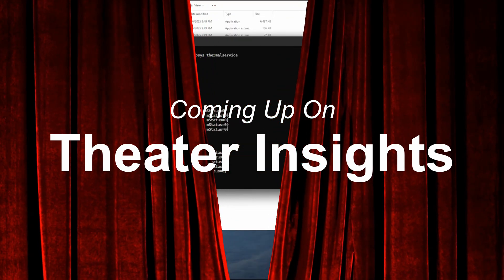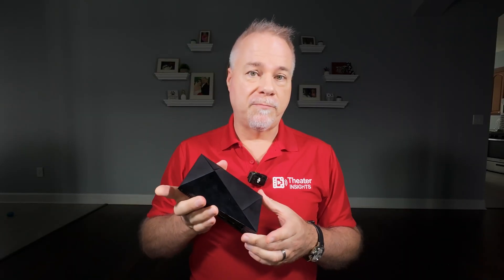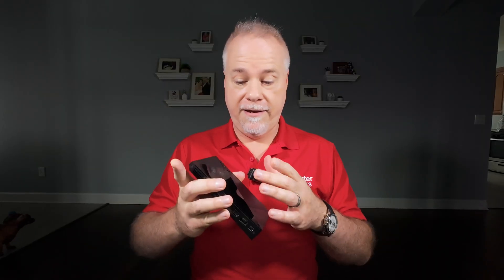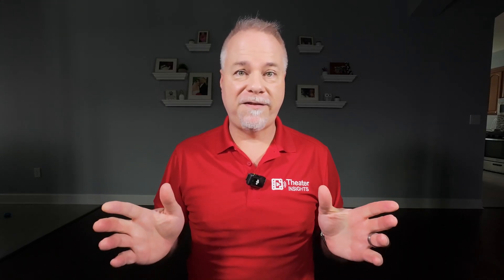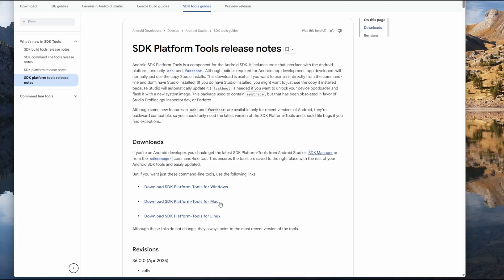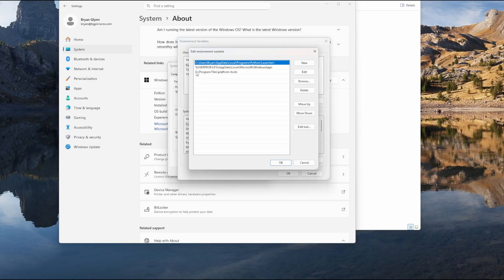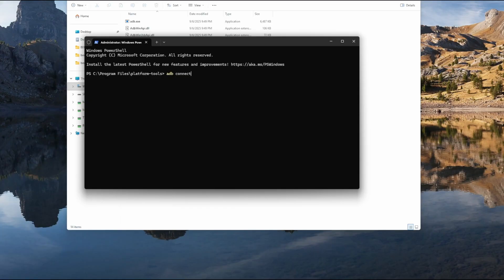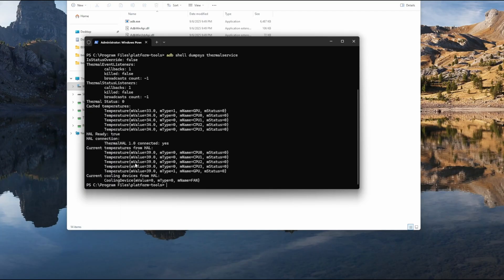DONT OPEN YOUR NVIDIA SHIELD PRO Before Watching This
Before you risk your hardware and spend money on thermal paste you don't nee, try these free things with your nvidia shield pro to cure any device slowness you may have.  Thermal paste simply lasts far longer than many others would have you believe.  You can easily follow the steps in this video to instantly see your chip temps (CPU and GPU sensors) and know if you even have an issue with overheating.  Most will not.
command:
adb shell dumpsys thermalservice

Easy Step By Step How To Customize Your NVIDIA Shield FireTV Android TV With A Custom Launcher